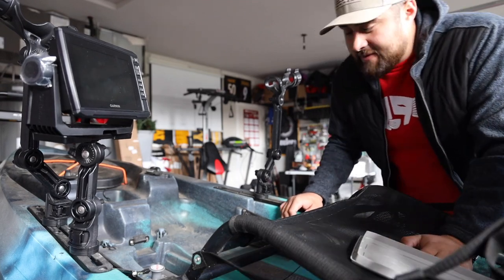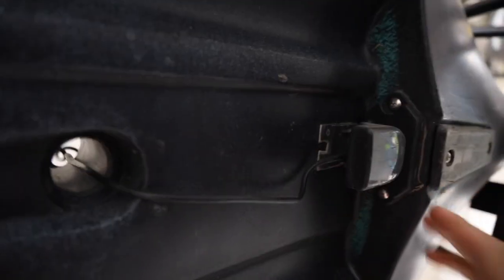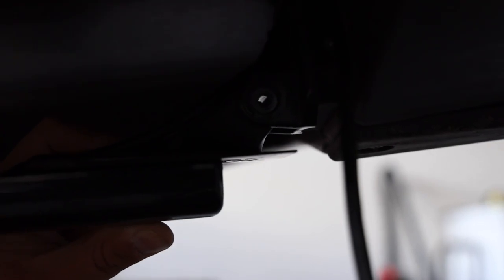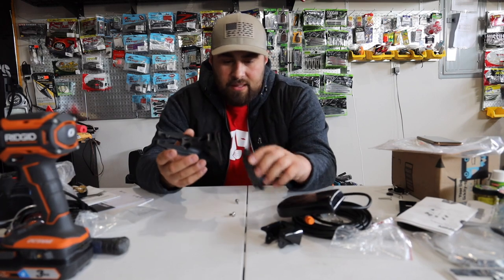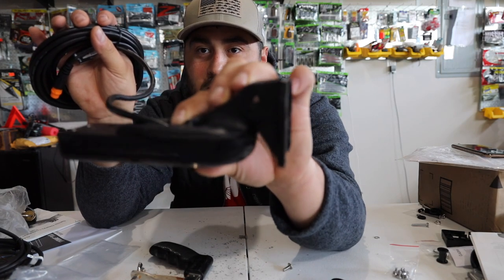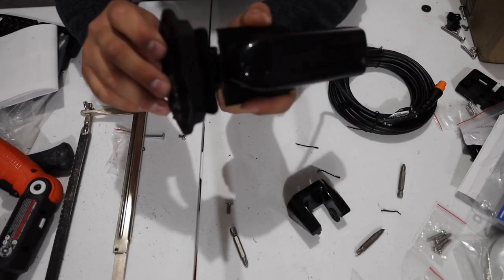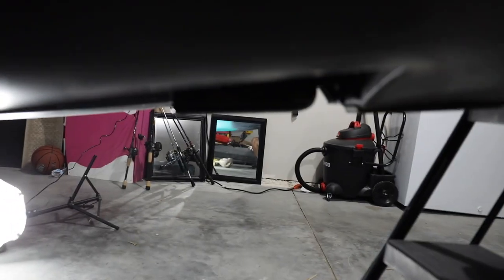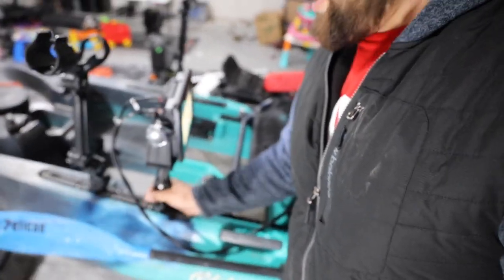Installing kayak fish finder - Garmin ECHOMAP PLUS 73sv WITHOUT HOLES!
Fishing the 509! AKA 509TV (COMING SOON?)

Teacher by day and fisherman by-any-time-im-not-doing-the-honey-do's or hanging with my wife and dogs and my beautiful daughter. I try my best to make my videos weekly but sometimes life gets too busy! I hope you enjoy, I sub back and love reading comments/suggestions. Have a great day!

Big Shiny Camera - Canon SL2
Main Lens -  Canon 10-18 mm
Chesty + GoPro Hero 7 Black
Samsung Memory cards
Canon EOS r
oldtown topwater PDL 120

Carry my gear in PELICAN BAGS/DRYBOXES

CHECK OUT:
SIMCOE BUGS
HYPERVIS+

YAK ATTACK MOUNTS
YAKATTACK

Other gear on videos
Phantom 3 Advanced Drone
Pelican Backpack

Instagram - zun19a | Fishing the 509
Twitter @_zun19a | Fishing the 509
Editing Program: Final Cut Pro
Macbook Air
MacBook Pro